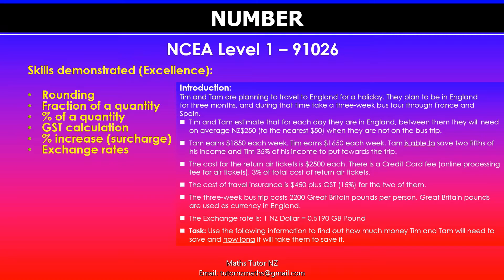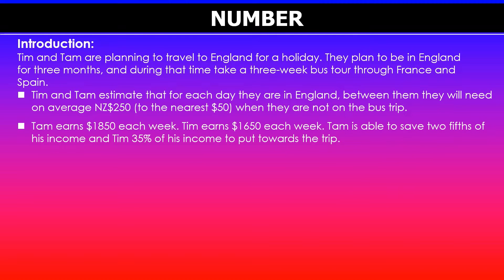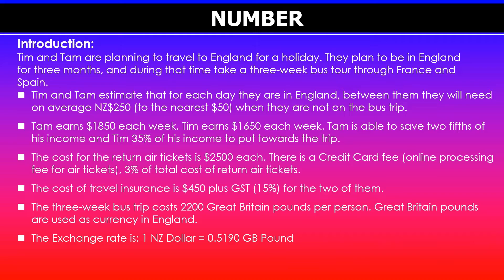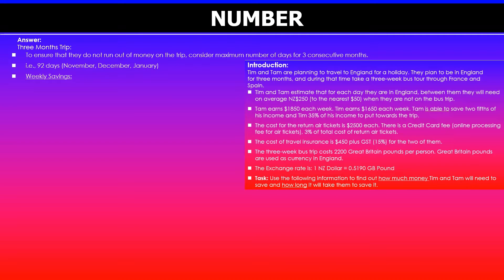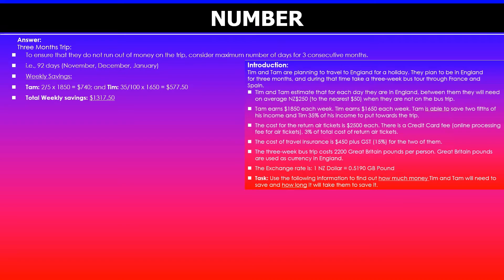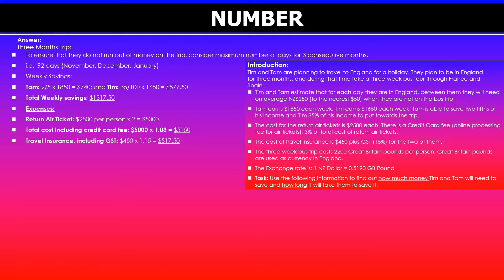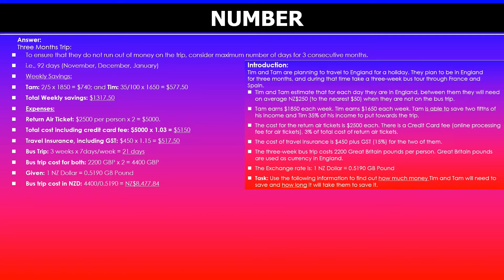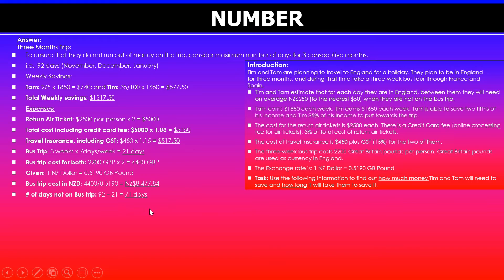Exam Type Question | Number | 91026 | NCEA Level 1 Mathematics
In this video, I will go over an Exam Type Question at an Excellence level. It is important to completely understand what is expected of you when asked to Apply numeric reasoning in solving problems.

Solving problems
Students must apply numeric reasoning in solving problems, therefore students need to be given a problem to solve. Explanatory Note 3 of the standard clarifies what is meant by a problem.

The problem needs to provide sufficient scope for students to demonstrate and develop their own thinking. If there are parts to the problem, all the parts need to contribute to the solution.

A task with several discrete questions based on skills and straightforward calculations is not appropriate for students to demonstrate evidence of the required levels of thinking.

Students need to make their own decisions about what to do and how to solve problems. Where an assessment task has a series of instructions that lead students through a step or a sequence of steps towards the solution, it is likely the opportunity for students to demonstrate all levels of thinking will be compromised.

For Achieved, the requirements include selecting and using a range of methods. The evidence for this aspect cannot come from a situation where students are told what method to use. To be used as evidence, ‘methods’ must be relevant to the solution of the problem.

The ‘methods’ also need to be at the appropriate curriculum level for the standard – working with everyday fractions like one half, one quarter and one fifth is not at the appropriate curriculum level.

For rounding with decimal places and significant figures, it is likely that there will need to be a holistic judgement on the evidence-based on an understanding of rounding across the entire task.

For Excellence, there needs to be evidence that students are thinking beyond the problem. This could involve considering other identified factors and their effect of them on the solution. Alternatively, students could consider a change in one of the aspects involved in the solution and explore the consequences of that change on their solution. They must show relevant calculations and clearly communicate.

Communicating solutions
At all levels, there is a requirement relating to the communication of the solutions. At Achieved, the result of a numerical calculation only is insufficient. Working is expected, and students need to indicate what the calculated answer represents.

At Merit, students need to clearly indicate what they are calculating, and their solutions need to be linked to the context.

At Excellence, the response needs to be clearly communicated, with correct mathematical statements, and students need to explain any decisions they make in the solution of the problem.